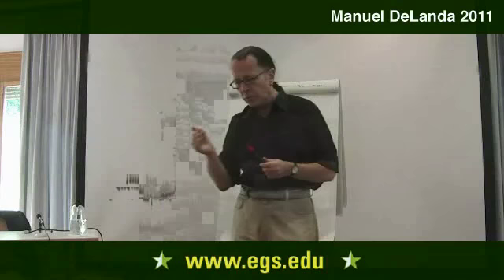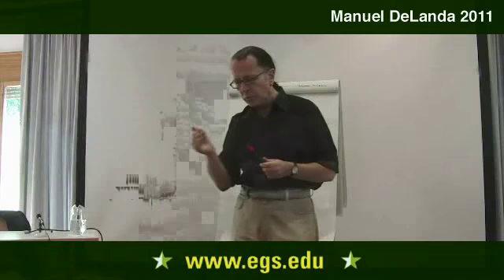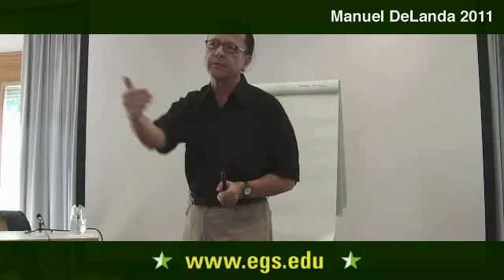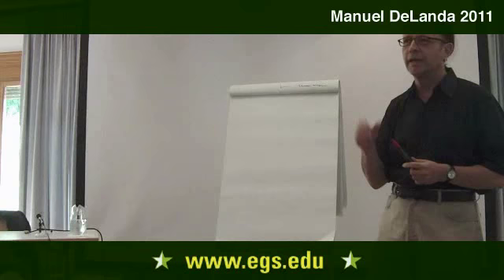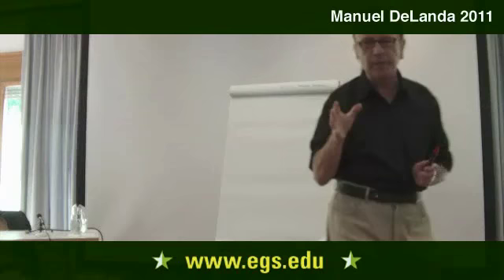Manuel DeLanda. Philosophy, Science and Matter. 2011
Manuel Delanda, contemporary philosopher, reviews some of the major themes from his 2011 lecture. DeLanda covers the relationship between philosophy, science, Gilles Deleuze, Benedict Baruch Spinoza, and the central role of matter. Public open lecture for the students and faculty of the European Graduate School EGS Media and Communication Studies department program Saas-Fee Switzerland. 2011 Manuel DeLanda.

Manuel DeLanda, (born 1952 in Mexico City), is a writer, artist and distinguished philosopher who has lived in New York since 1975. He is a professor and the Gilles Deleuze Chair of Contemporary Philosophy and Science at the European Graduate School in Saas-Fee, Switzerland, a professor at the Canisius College in Buffalo, New York, and professor at the University of Pennsylvania School of Design in Philadelphia, Pennsylvania. DeLanda was formerly an Adjunct Associate Professor at Graduate School of Architecture, Planning and Preservation at Columbia University (New York).

He is the author of War In the Age of Intelligent Machines (1991), A Thousand Years of Nonlinear History (1997), Intensive Science and Virtual Philosophy (2002), A New Philosophy of Society: Assemblage Theory and Social Complexity (2006), Deleuze: History and Science (2010), and Philosophy and Simulation: The Emergence of Synthetic Reason (2011). He has published many articles and essays and lectured extensively in Europe and in the United States. His work focuses on the theories of the French philosopher Gilles Deleuze on one hand, and modern science, self-organizing matter, artificial life and intelligence, economics, architecture, chaos theory, history of science, nonlinear science, cellular automata on the other. De Landa became a principal figure in the "new materialism" based on his application of Deleuze's realist ontology. His universal research into "morphogenesis" - the production of the semi-stable structures out of material flows that are constitutive of the natural and social world - has been of interest to theorists across many academic and professional disciplines.